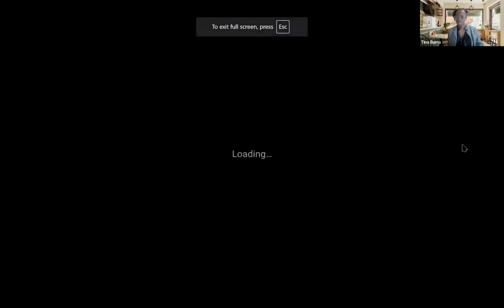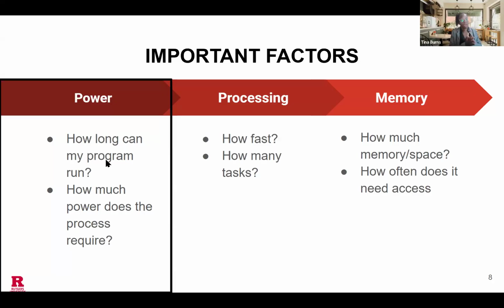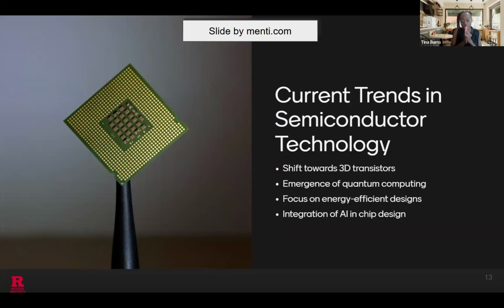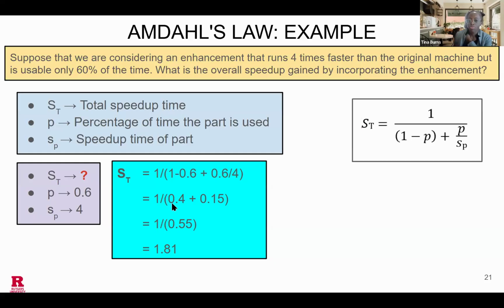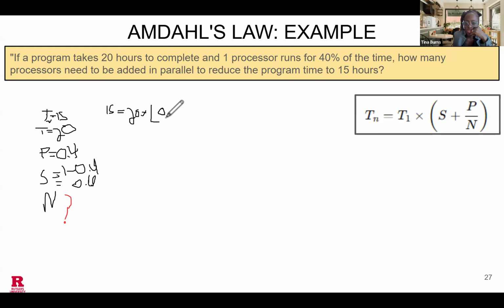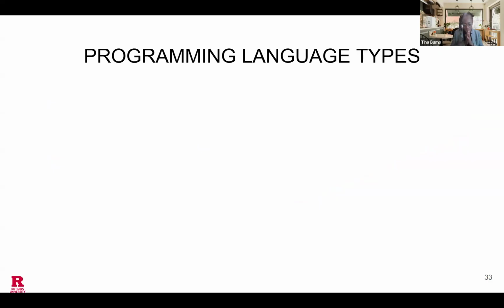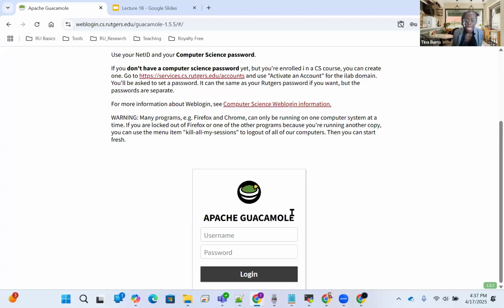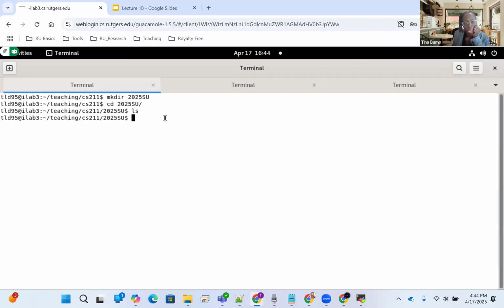CS211 (SU2025 ) - Lecture 1B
Computer Architecture
Summer 2025
Lecture 1B

*Von Neumann Model
*Amdahl’s Law
*Why C?
*ilabs login